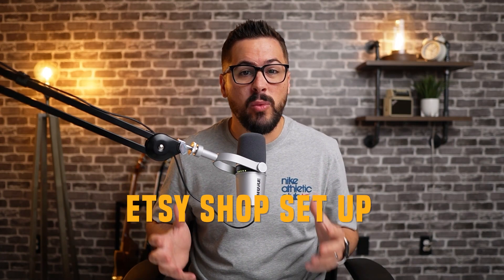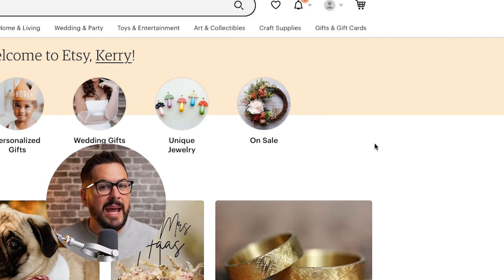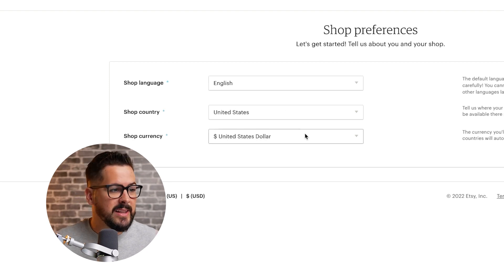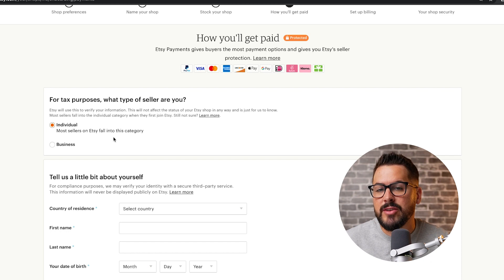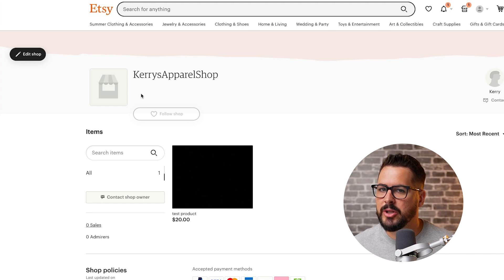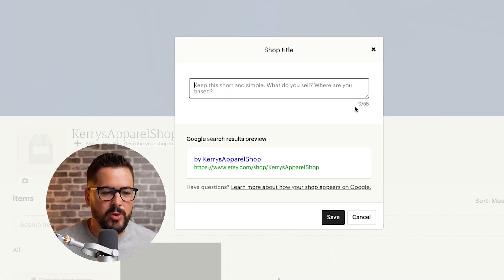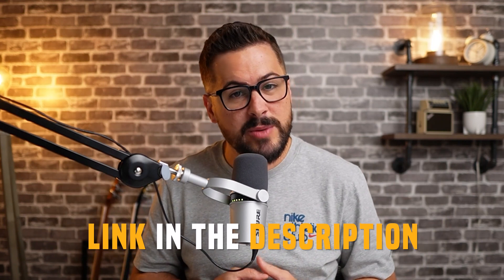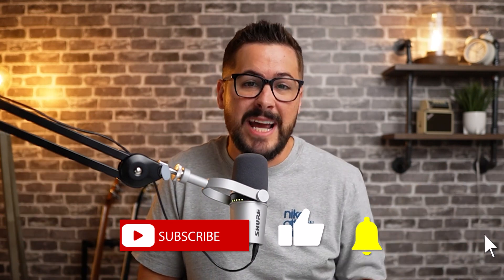Etsy Print On Demand Step By Step Tutorial For Beginners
In this video, I'm walking you step by step through setting up your Etsy store, connecting print on demand, and getting your products created and ready to sell. We'll also talk about advertising and optimizing your listings for SEO.

Chapters
0:00 Intro
1:09 Setting up your account
3:59 Customizing your shop
5:11 Setting up a print on demand account
6:25 Connecting POD to Etsy
8:18 Adding a production partner
9:39 Creating products
12:59 Optimizing your product listings
20:06 Etsy ads